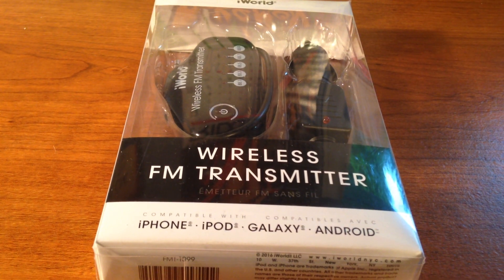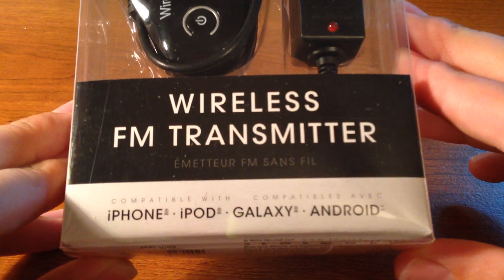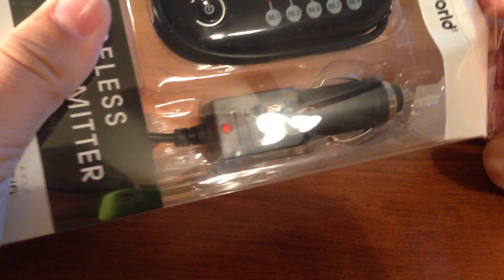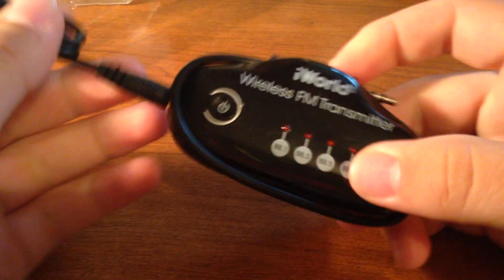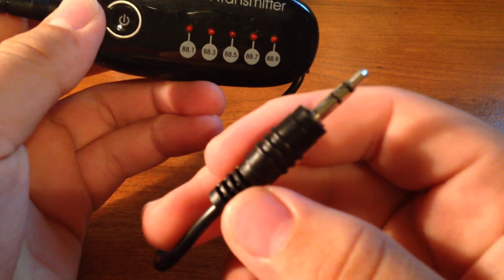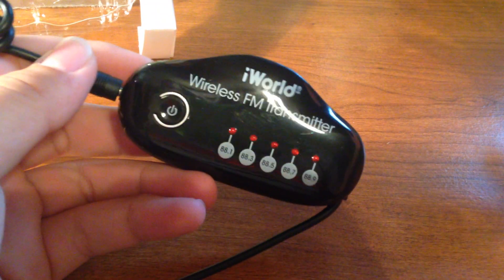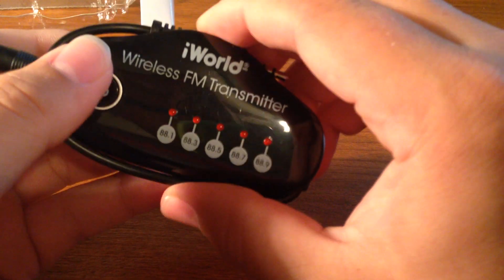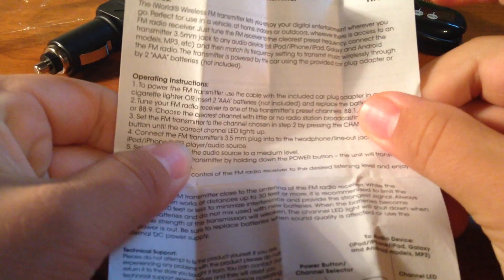iWorld Wireless FM Transmitter Unboxing and How To Use